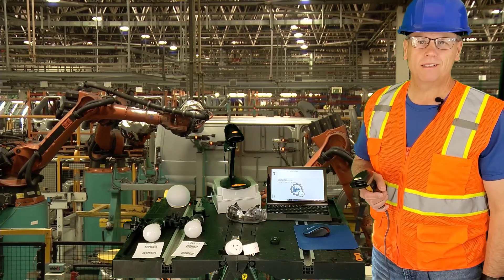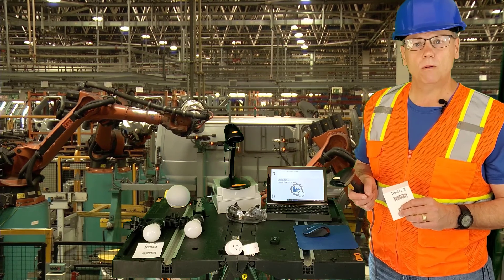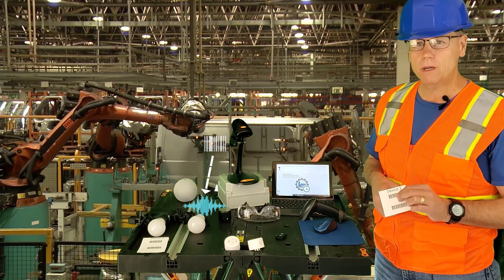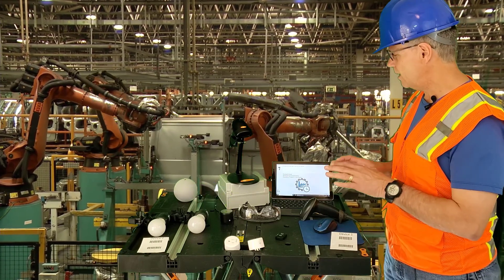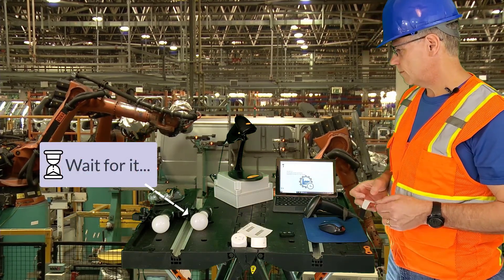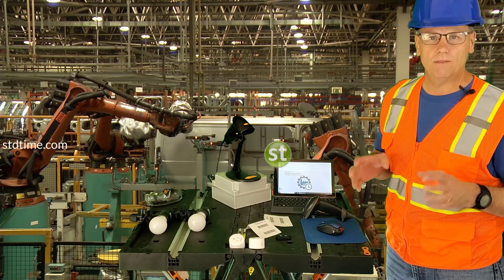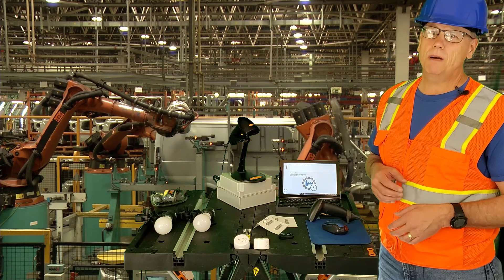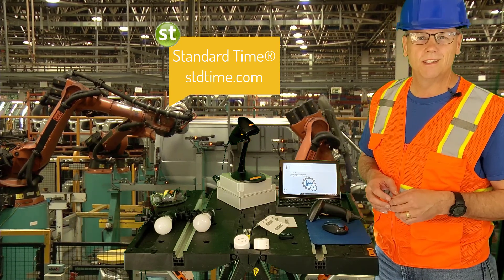Manufacturing Shop Floor Automation with Alexa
Hello, My name is Ray White, and I’m a manufacturing barcoding expert!

Today I’m going to demonstrate an inexpensive way to perform shop floor automation using Alexa, and Standard Time, and barcodes. You’ve heard of The Internet of Things, or IoT, right? Well, this is it!

I’m going to scan some barcodes that will instruct Alexa to turn on shop devices. Actually, these barcodes could be used to tell Alexa to do almost anything. As you know, she has an enormous number of things she can do. The list grows daily!

Now, if Google Home is your thing. Everything you see here will work with Google.

Let’s take a look at what I’ve got on my little “Standard Time barcoding station.”
The items on this table, beside the tablet, will cost you about $100. We’ve got:
1. A used Alexa device: $25
2. A few Wi-Fi enabled plugs: $25
3. A low-cost computer speaker: $15
4. A junction box: $15
Don’t spend a lot on the Alexa device. You can get older devices from eBay or Amazon. They work just fine.
5. And of course, a tablet running Standard Time, or BC, for barcode scanning

I’m going to scan barcodes into Standard Time, which will play prerecorded messages on this speaker. Alexa will “hear” the messages and perform those tasks.

We’ll tuck the speaker and the Alexa device into this junction box to eliminate outside noise and block Alexa’s response. It’s a nice, tidy arrangement.
Standard Time can map any barcode label to a prerecorded message. I’ve set up a few scannable scripts to play these messages on the speaker.
I’ve got:
1. One message to turn on device #1
2. Another to turn off device #1
3. And two others for device #2 (on and off)

You might ask, why not just skip the barcodes, and tell Alexa to do things yourself. Well first off, the computer never forgets. Operators may forget what comes next, or forget to tell Alexa altogether. The computer doesn’t. Next… your Alexa commands may be numerous, or dependent upon the last task performed. Scripts can handle all these situations. It’s much easier than yelling commands across the shop floor. Just let the computer do it.

Okay, ready? Here we go!
It’s like magic, right!

It all starts with Standard Time, which is a manufacturing shop floor job tracker, which you normally use to track jobs, and employees, and inventory on the shop floor. But here, we’re scanning some custom scripts that, in this case, are playing prerecorded messages. Scripts are just one of many things you can scan.

Each one of my scripts in Standard Time plays one sound file from this hard drive. Alexa hears the sound and does her work. Simple!

Turns out, scripts can do a lot more than this. They can send emails. Reorder products. Set job status. Alter manufacturing steps. Alert managers. Lots of things!
Now, it probably goes without saying… Do not use this technique to turn on dangerous equipment. Do not turn on saws, or presses, or plasma cutters. That’s a very bad idea. I cannot stress this enough… bad idea!

Keep it simple, and limit this technique to non-harmful devices. A few interesting applications come to mind.
• Air compressors or vacuums
• Lights
• Heaters
• Cleanup robots
• Conveyor belts or doors
• Whatever you want to automate, it can be done

If you haven’t taken a look at Standard Time, now’s your chance. Go out to the website and download. And let me know if you need help setting up a rig like this. I’ll be glad to assist.